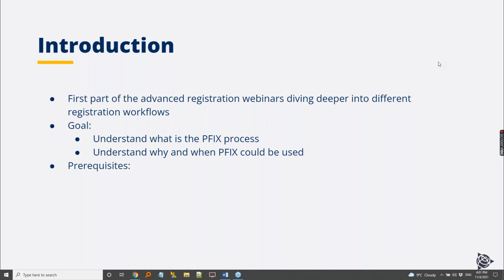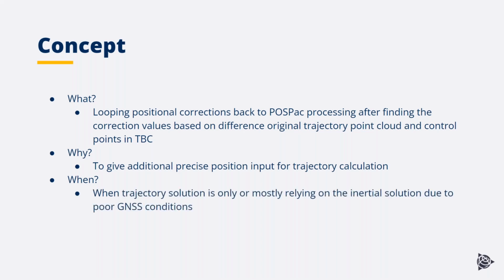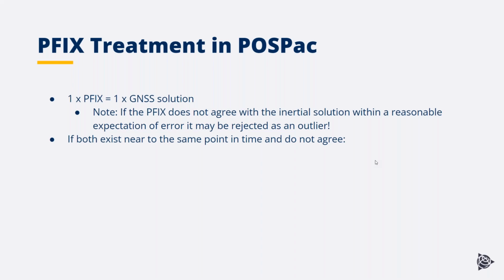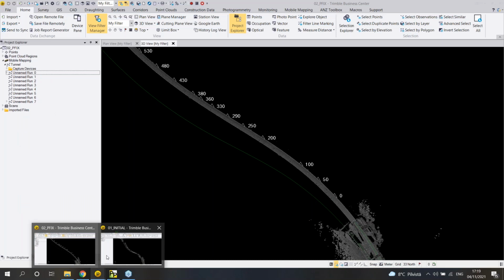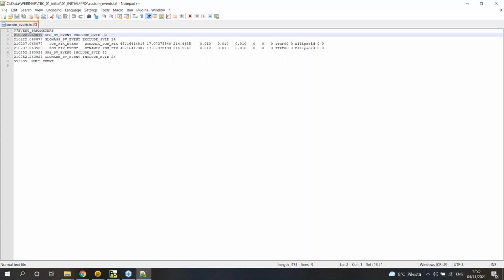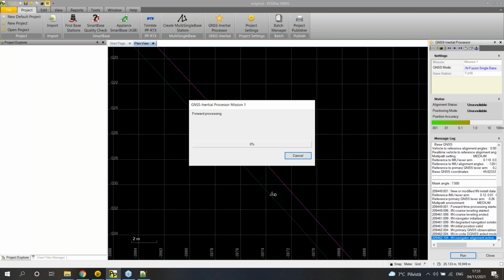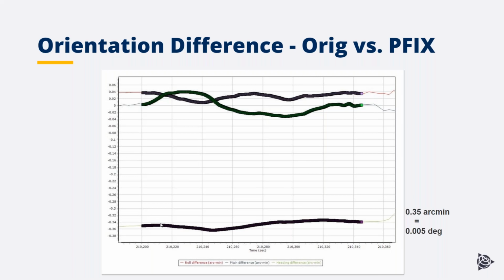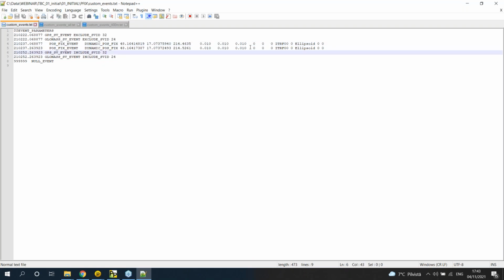Webinar: Mobile Mapping | Advanced Data Registration - Part 1: Position Fixes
Mobile Mapping | Advanced Data Registration - Part 1: Position Fixes